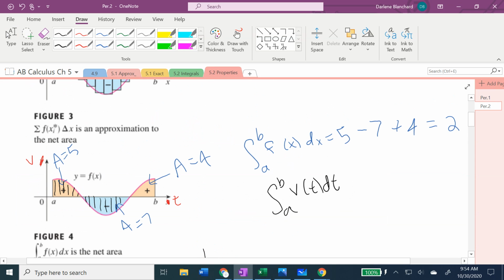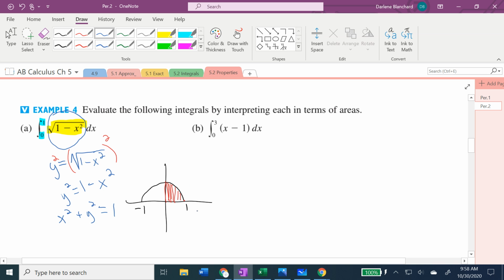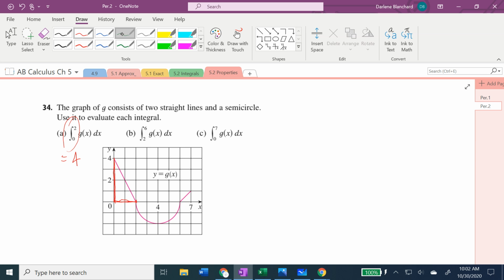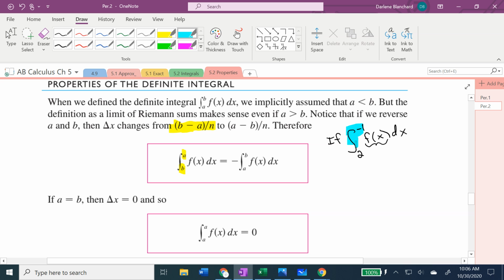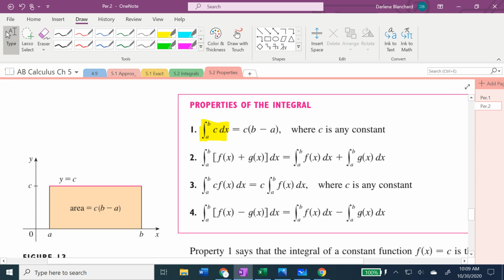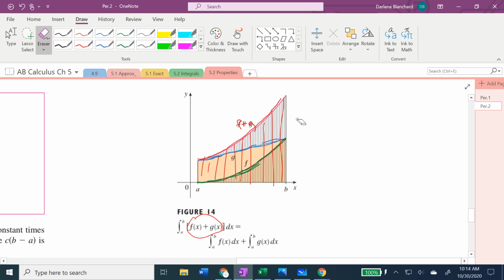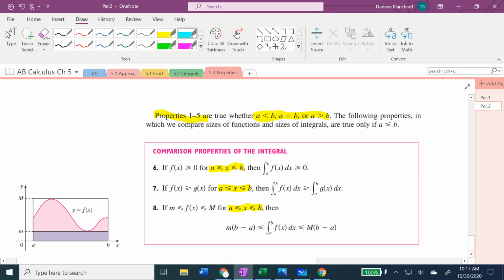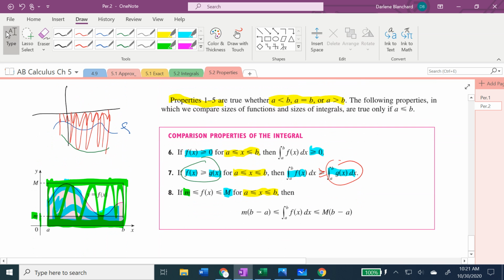AB 5.2 b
More properties of definite integrals